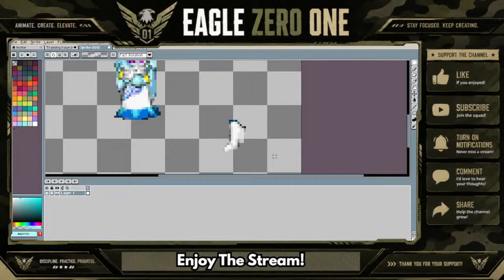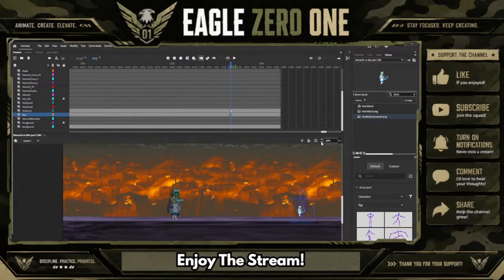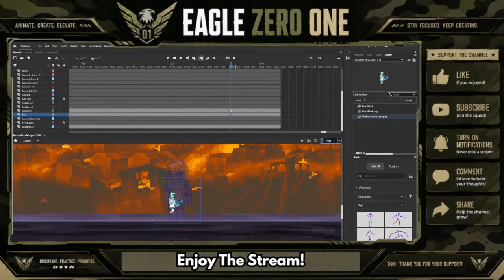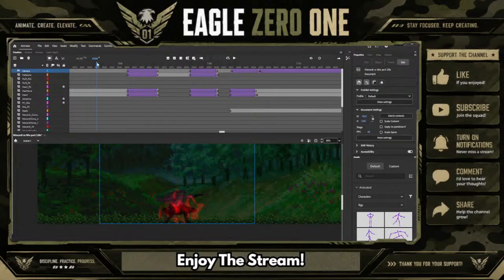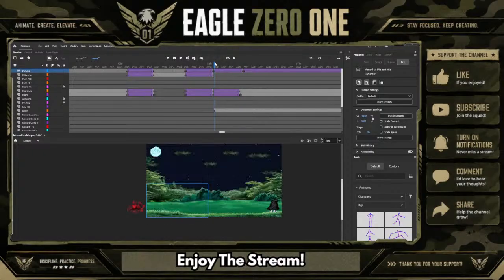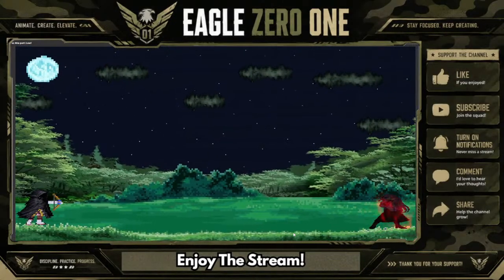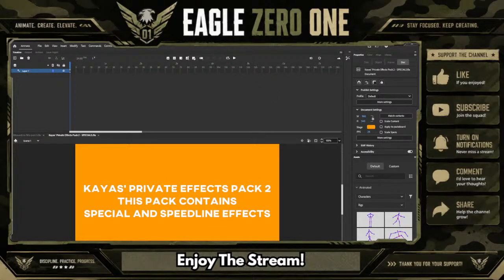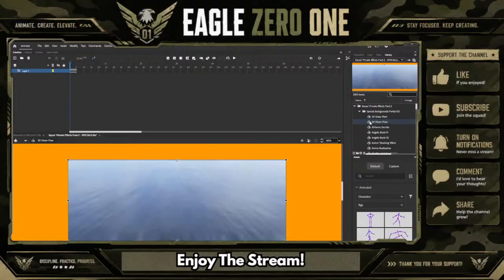Golden Sun Reimagined – Sprite Animation Workflow (Aseprite + Adobe Animate)